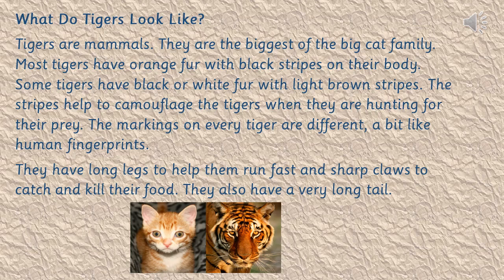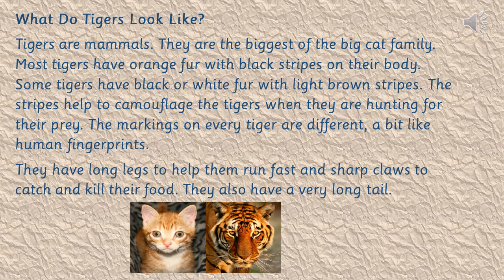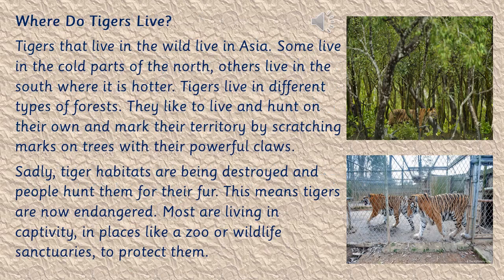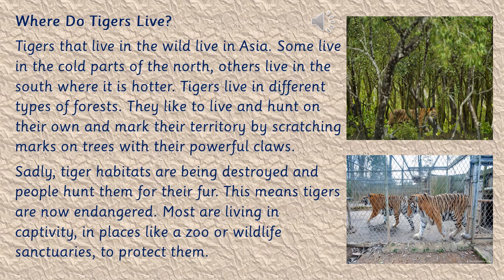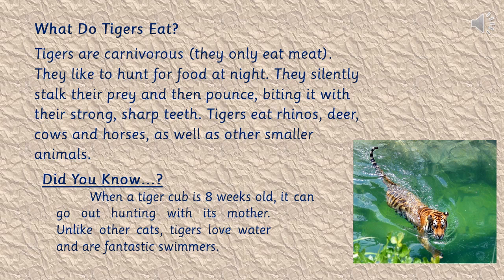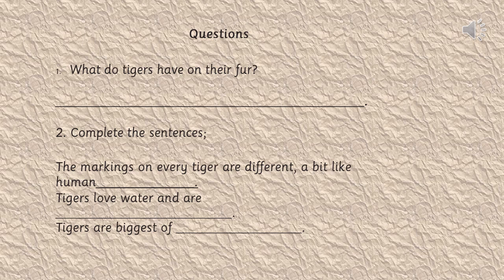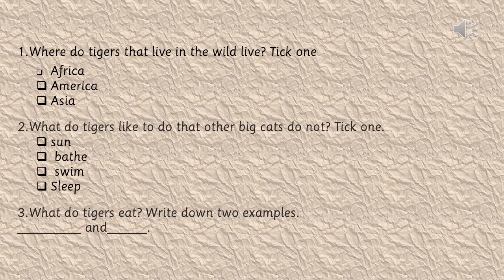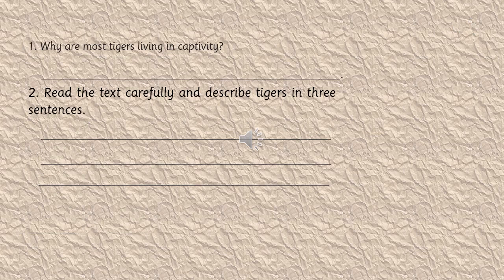28-04-2020 Reading Comprehension